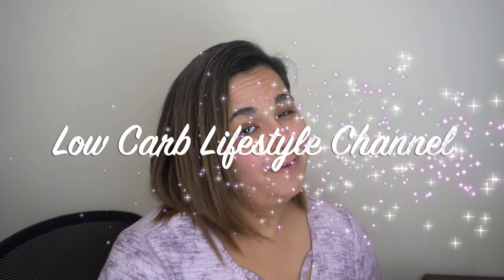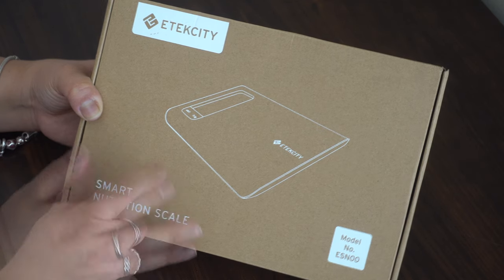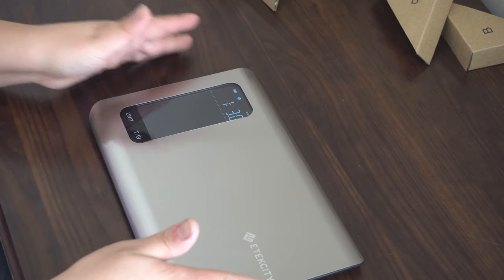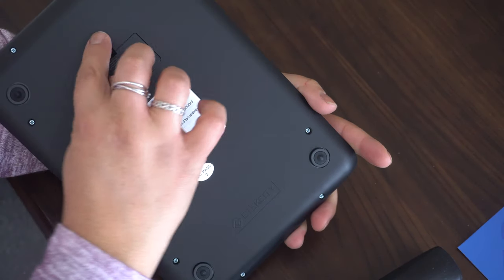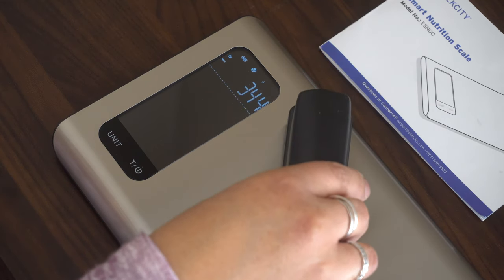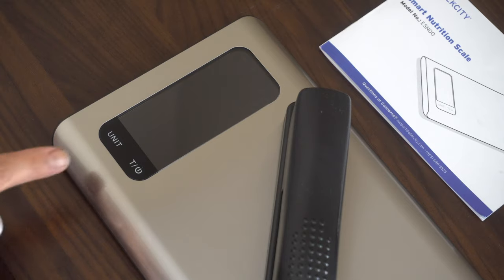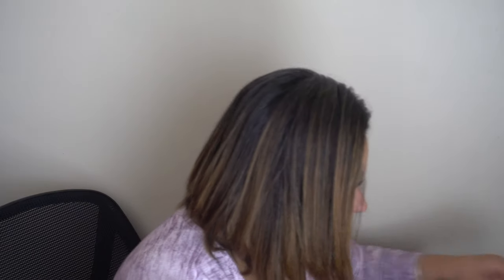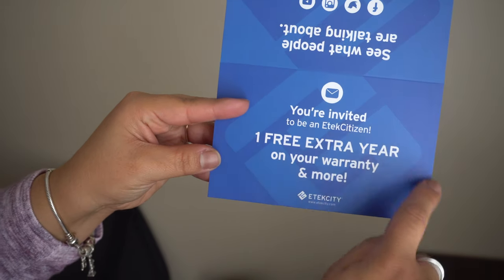ETEKCITY DIGITAL STAINLESS STEEL NUTRITIONAL FOOD SCALE REVIEW WITH FREE APP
---ONLY VALID 2/1/2019 THROUGH 2/28/2019---

App is called: VESYNC
Free for IOS & Android users